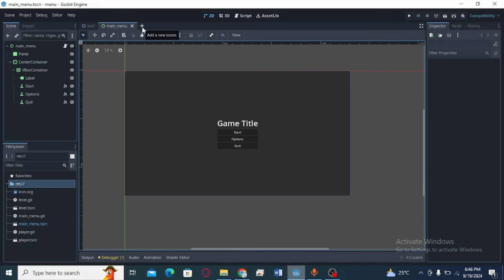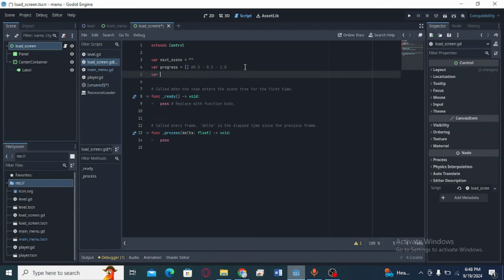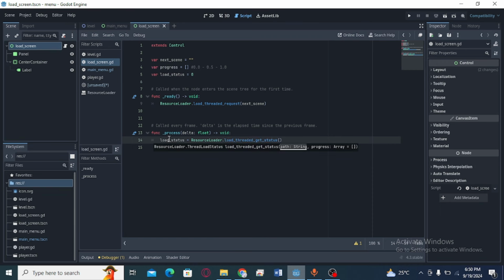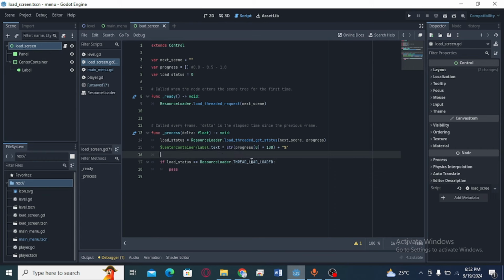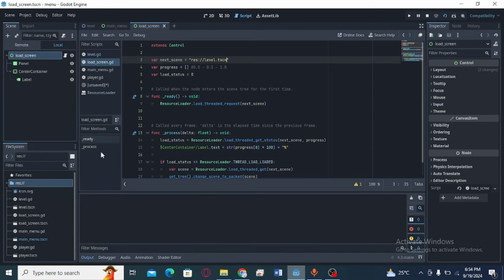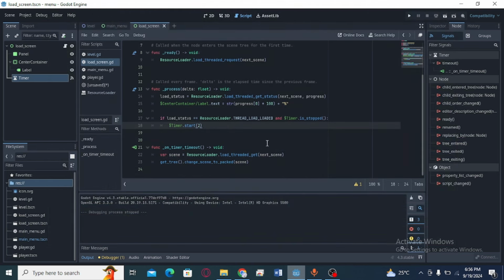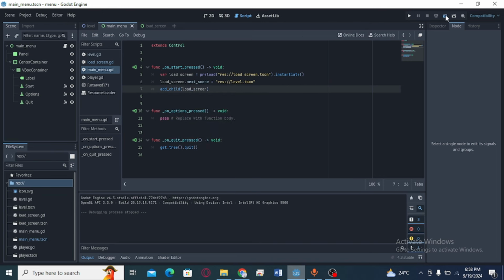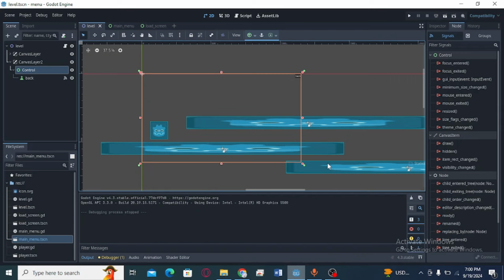Godot tutorial #11 l Coding a loading screen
A tutorial on how to make a simple loading screen for your Godot projects. Background scene loading using the resource loader object and threading.